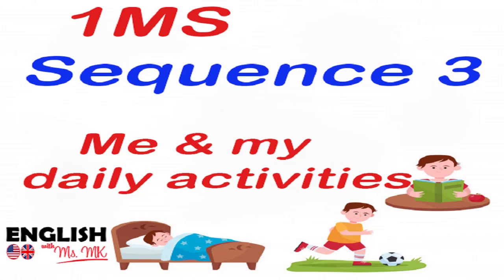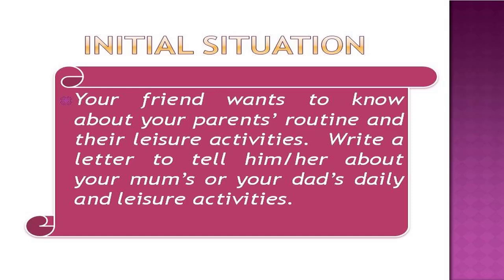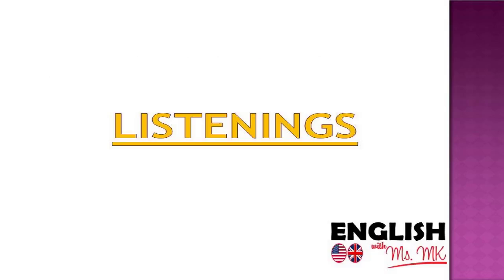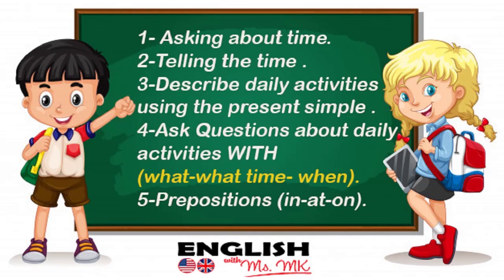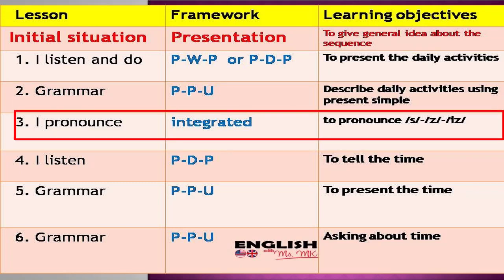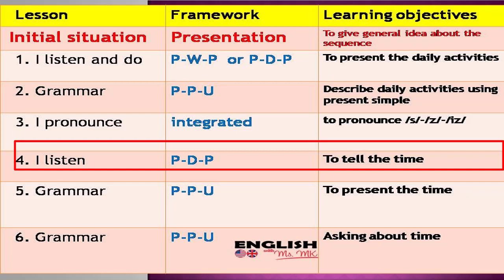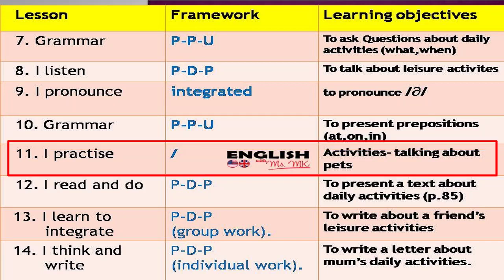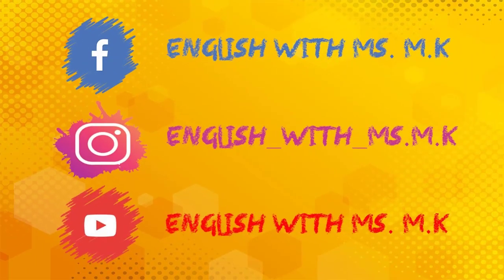1MS_SEQUENCE 3_SEQ MAP_INITIAL SITUATION _ how to design a sequence map